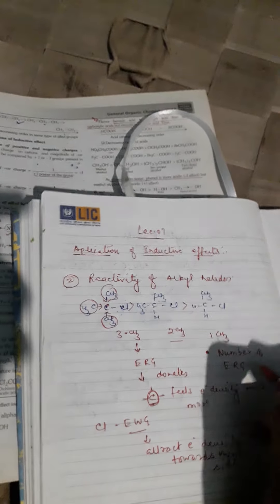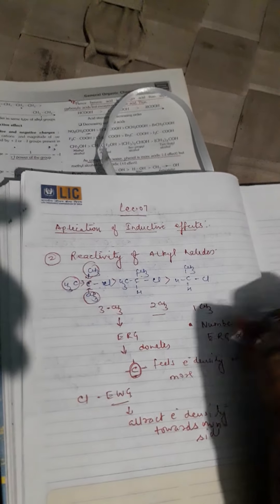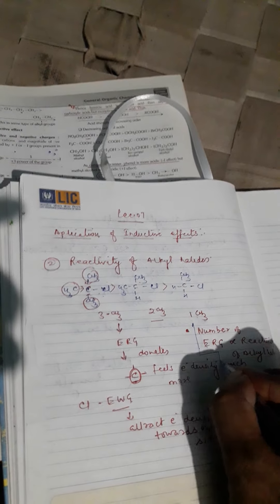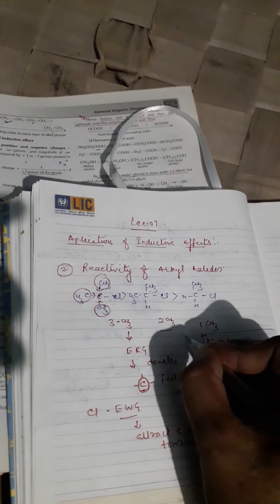GOC (General Organic Chemistry) : Inductive effects( Applications/ Reactivity of alkyl halides)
For IITs/ AIIMs/ NEET/ B.Sc./ Pharmacy/ 11th& 12th etc